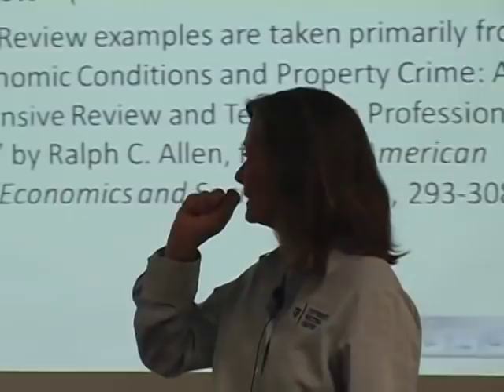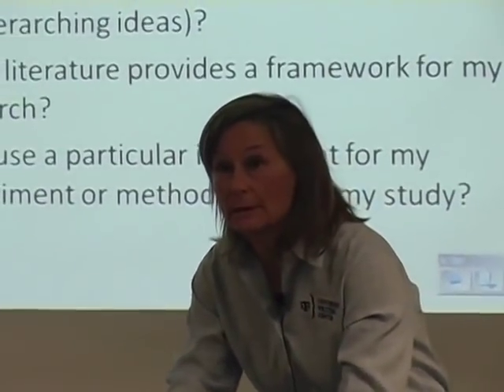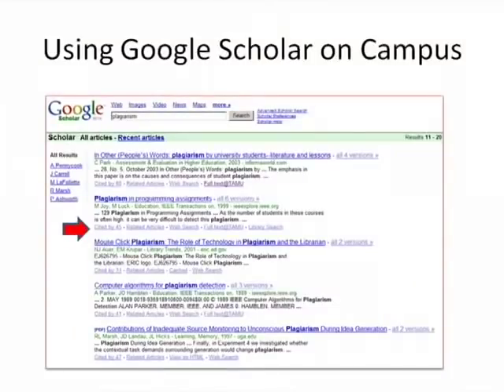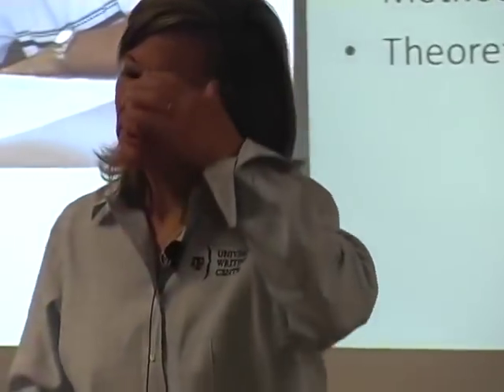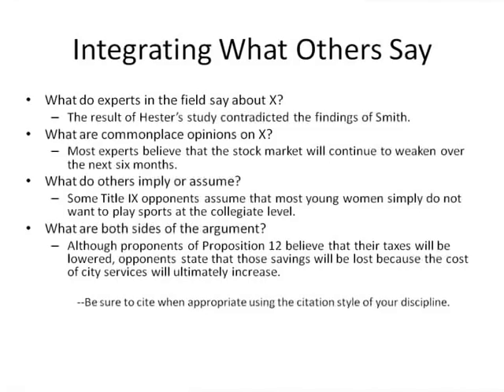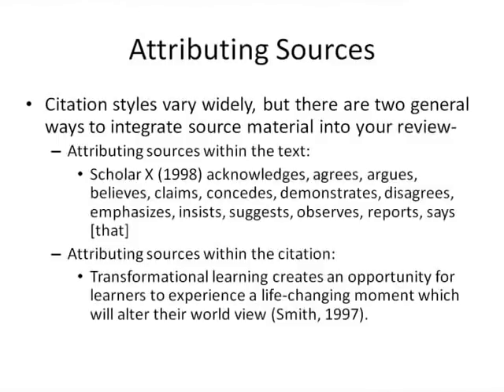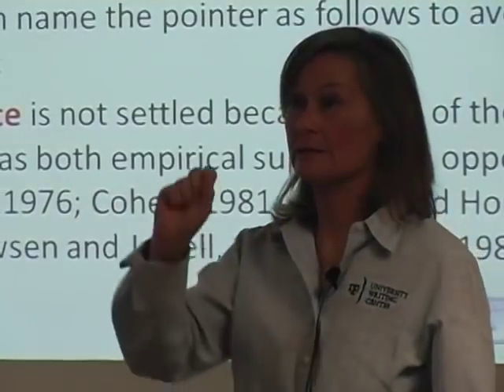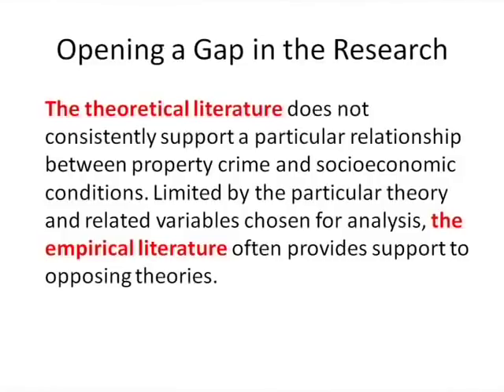The Literature Review by Candace Schaefer